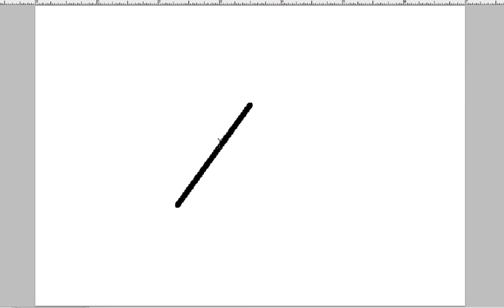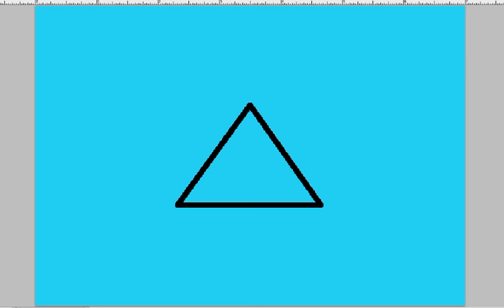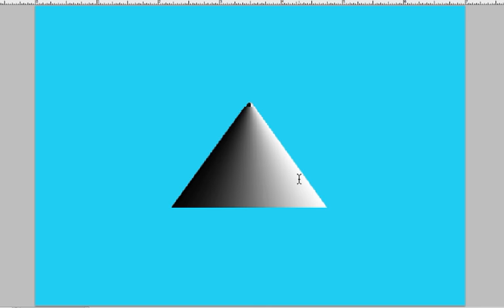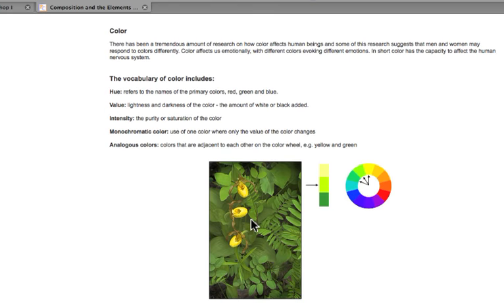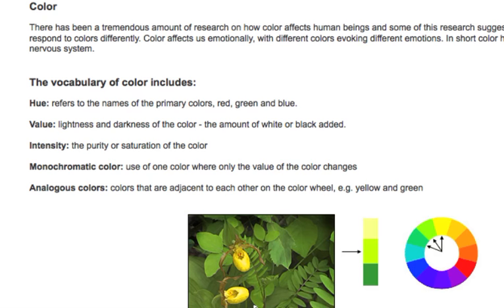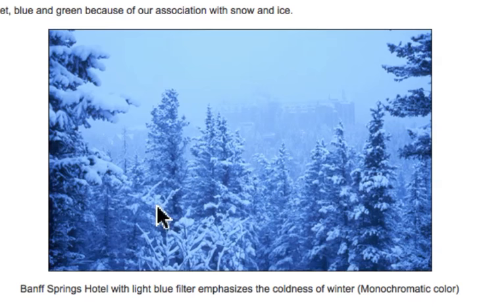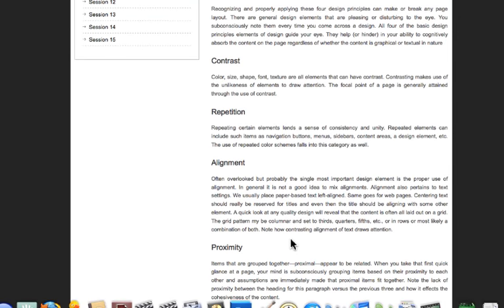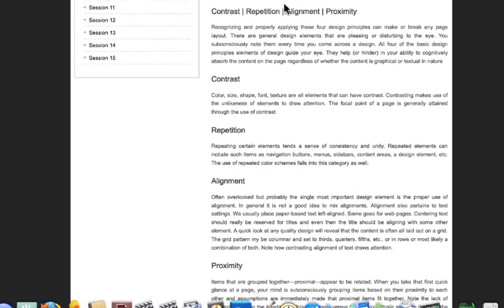Elements of Design in Photoshop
How using the basic elements of design can help make your photography and Photoshop images better.  We walk through basic design principles such as line, shape, form and color. And discuss the compositional elements of contrast, repetition, alignment, and proximity.